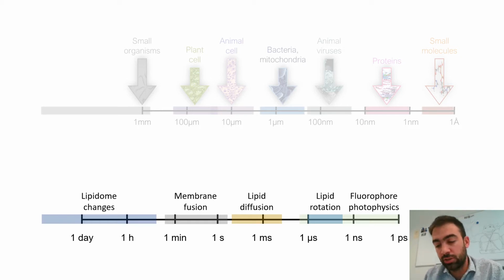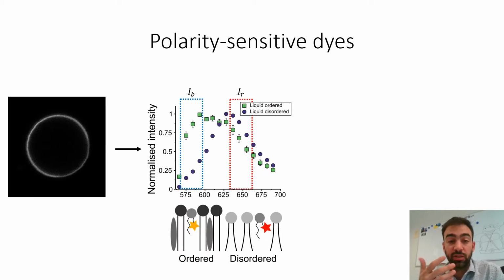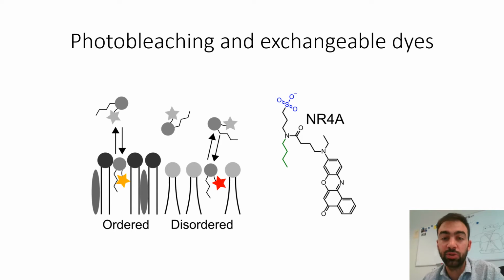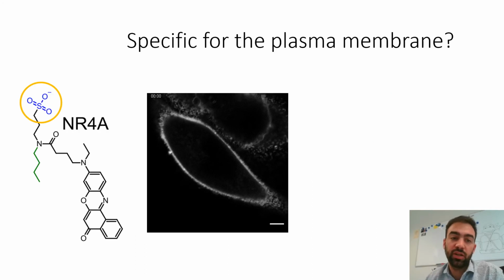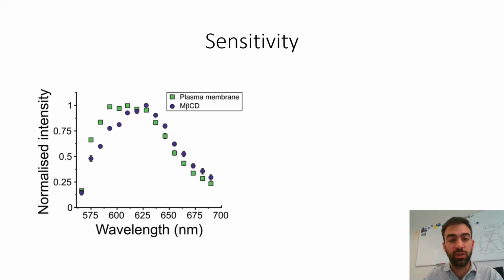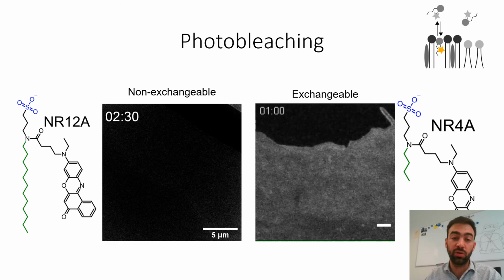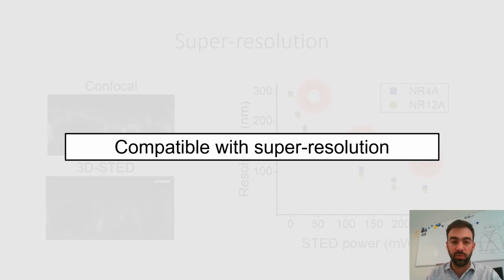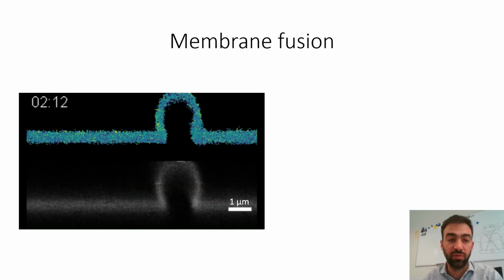EBSA Talk - Pablo Carravilla